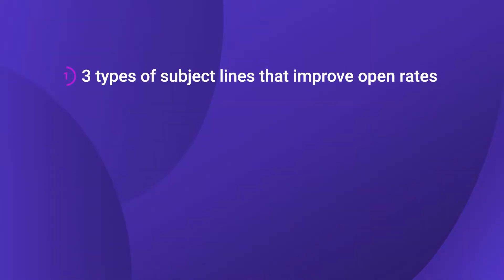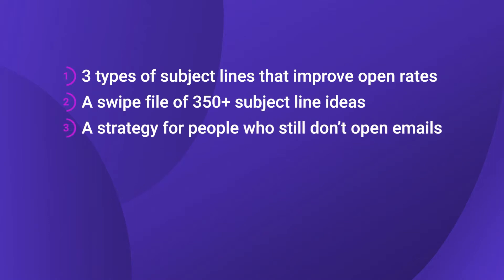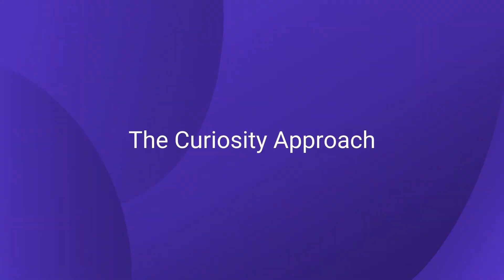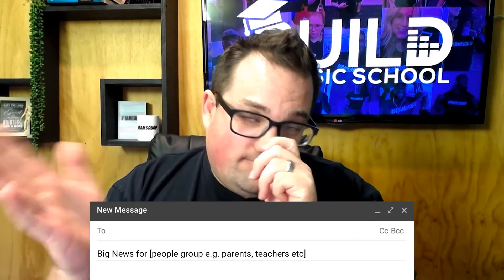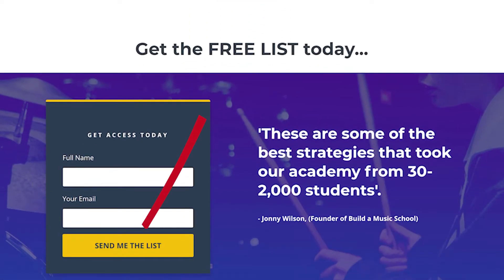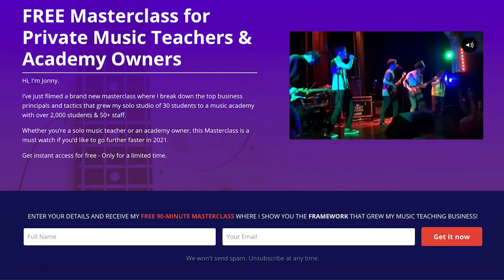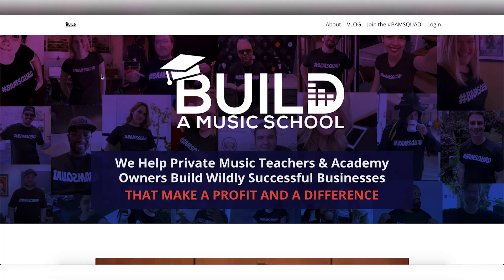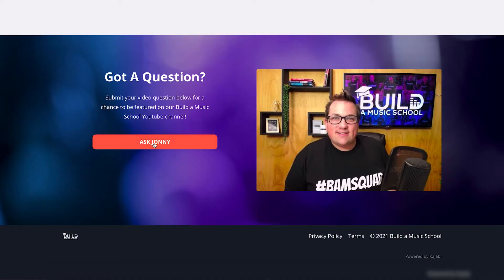3 Email Subject Line Hacks for Music Teachers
Music teachers - if you're struggling to get people to read and reply to your emails, use my 3 email subject line hacks to drastically improve your open and response rates.

Jonny Wilson

ACCESS BUILD A MUSIC SCHOOL’S FREE RESOURCES BELOW

136 WAYS TO ATTRACT NEW STUDENTS
Our #1 FREE resource download containing some of the proven techniques you can get flooded with student enquiries

FREE MASTERCLASS FOR PRIVATE MUSIC TEACHERS & ACADEMY OWNERS
I unpack the top business principals and tactics that grew my solo studio of 30 students to a music academy with over 2,000 students and 50+ staff

ABOUT JONNY WILSON
JW: Founder of Build a Music School. We help we help private music teachers & academy owners build wildly successful businesses that make a profit and a difference.